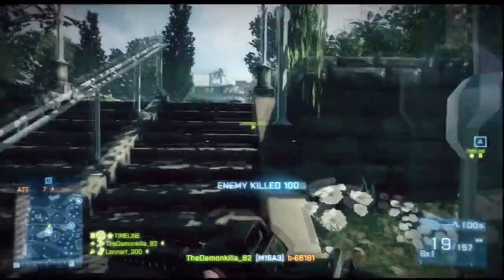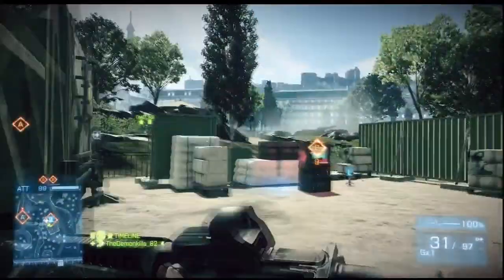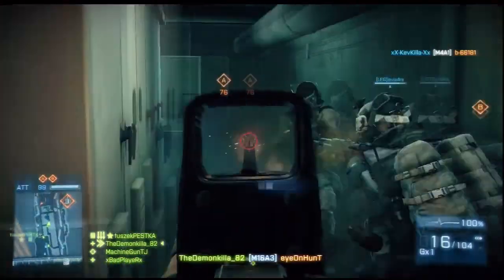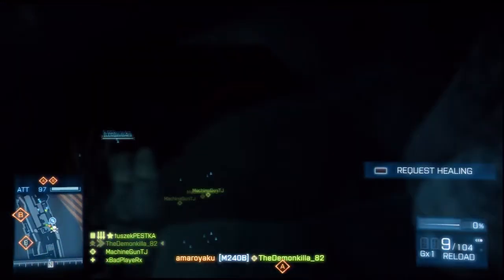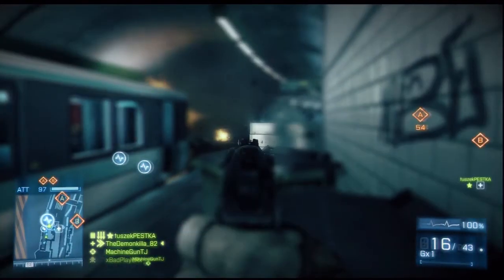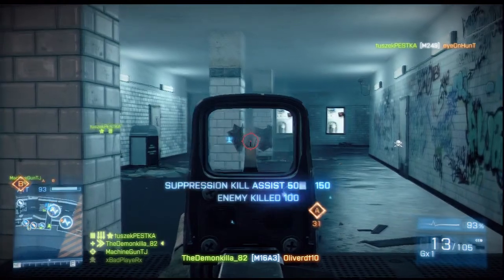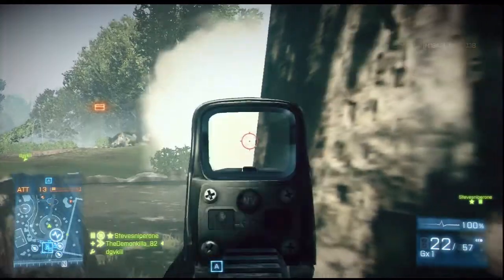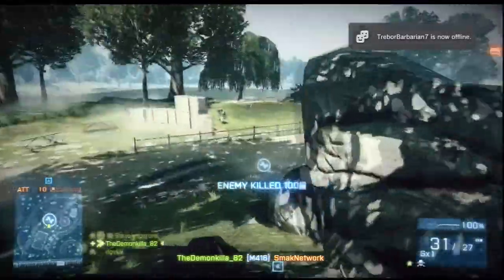BF3: Weapon Comparison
M16A3 VS M416

New series of mine, enjoy.